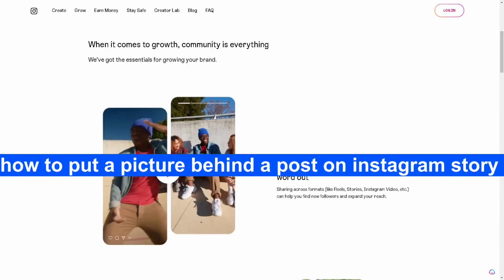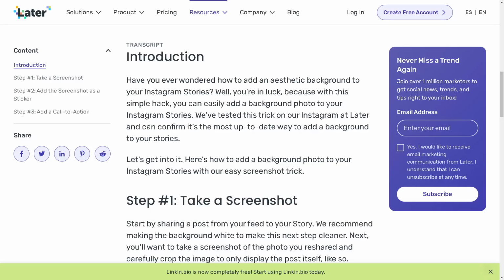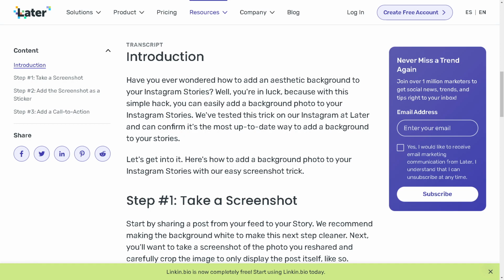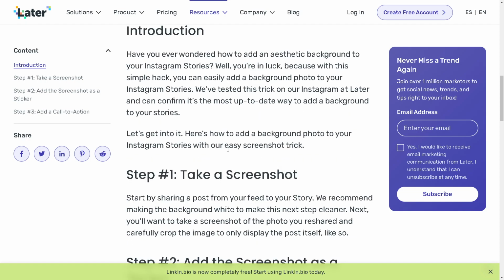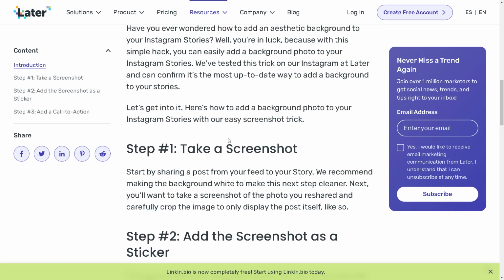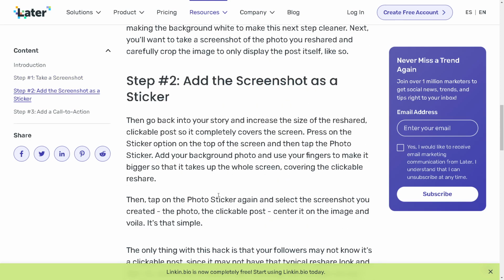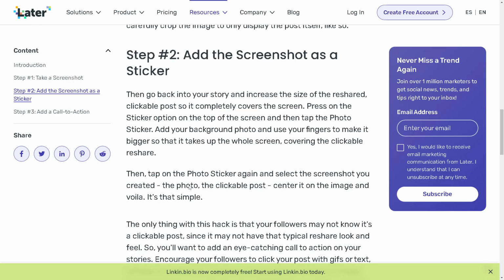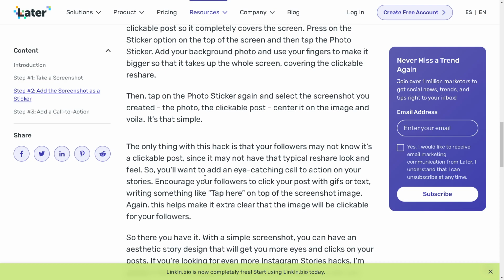How to Put a Picture Behind a Post on Instagram Story? - 2025 Update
How to Put a Picture Behind a Post on Instagram Story

Welcome to the ultimate Instagram guide for 2023! From posting pictures to sharing stories and creating captivating story ads, this tutorial covers it all. Learn how to seamlessly add posts to your story, repost captivating content, and even share full-size pictures on Instagram. Discover the latest features and tricks to make your Instagram experience top-notch, whether you're a seasoned user or just starting out!